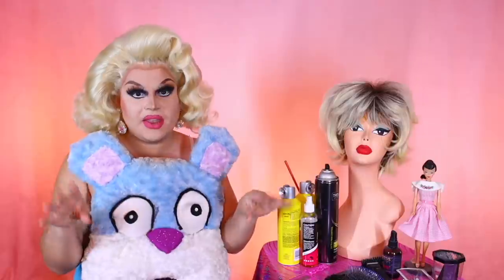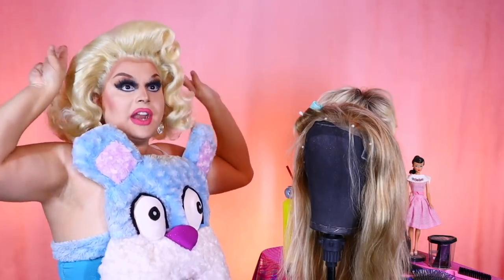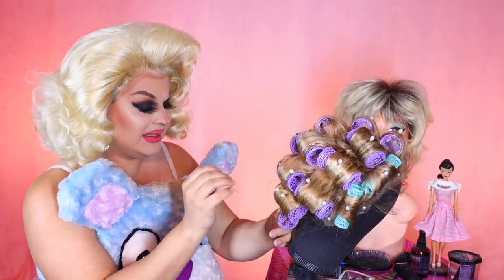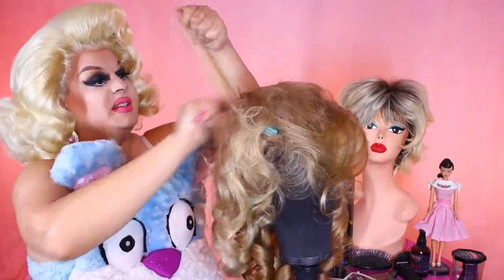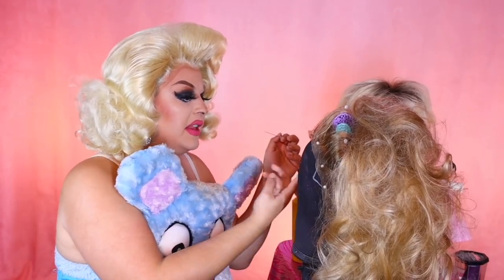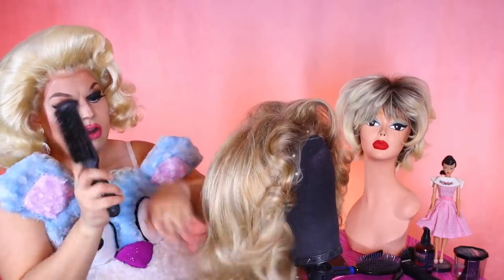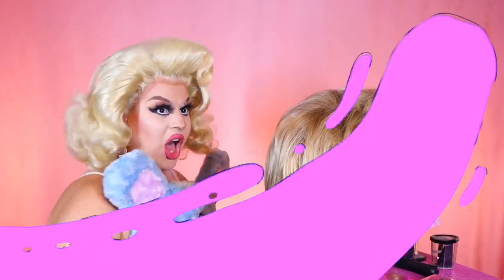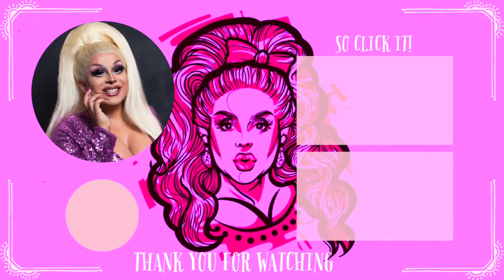FARRAH FAWCETT WIG RECREATION | HUMAN HAIR WIG FROM SHOP WILL BEAUTY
Hey everybody We are recreating one of the 1970's most iconic hair dos! Farrah Fawcett was an absolute moment in the 1970's and after many people asking I decide to pay homage to the Angel. Best known for her role as Jill Monroe on Charles Angels, her hair style became an obsession in the 1970s so much so she even had her own shampoo. Watch me attempt to recreate this fabulous flip! Big thank you to Shop Will Beauty for sending me this human hair wig to use for the video.

BUT MY SWEATER HERE! SHIRTS ARE AVAILABLE NOW